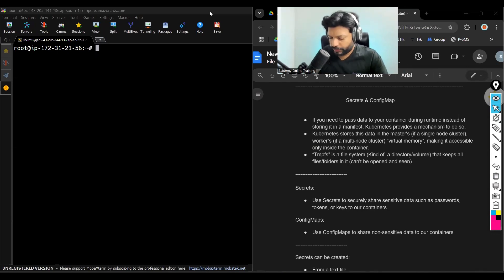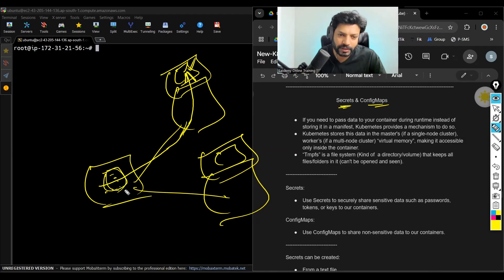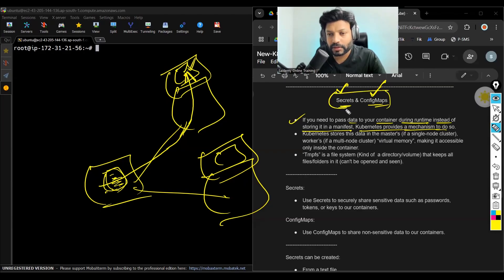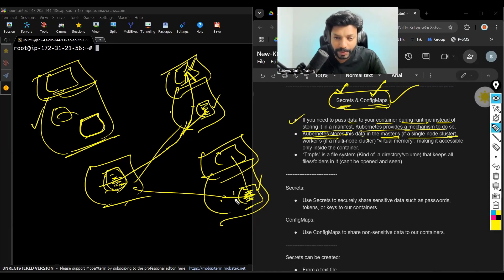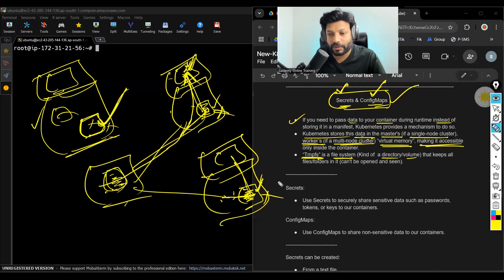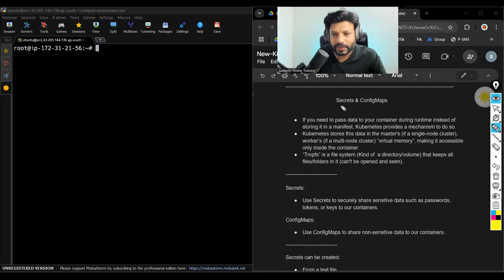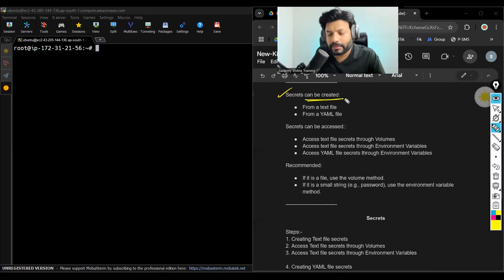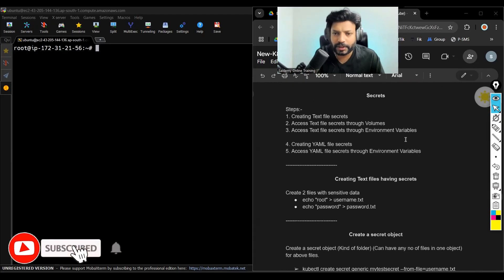Secrets & ConfigMaps Part-1 | Kubernetes | DevOps Tutorial | By Mr. Sai